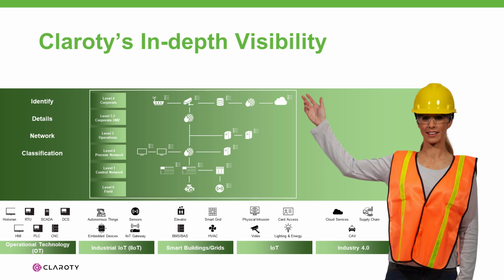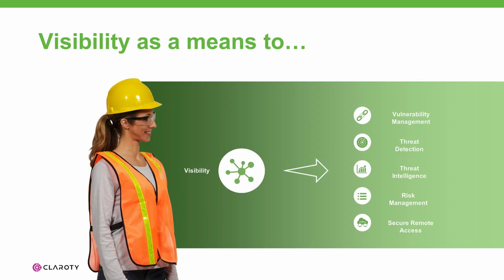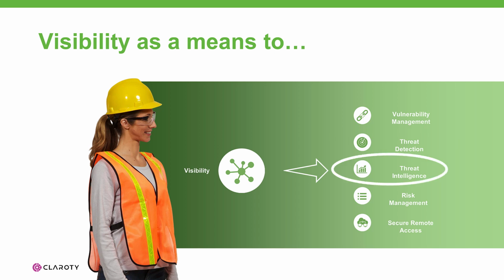Claroty CTD - Asset Visibility as a Cybersecurity Tool